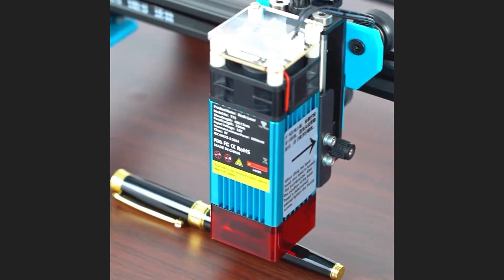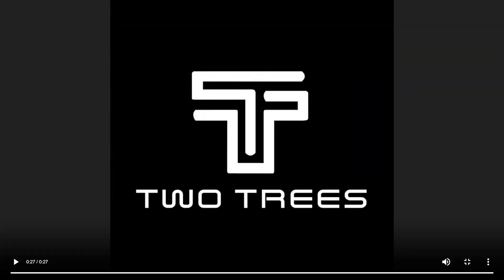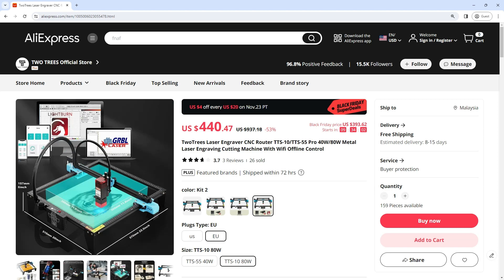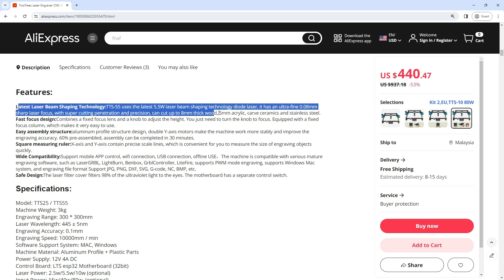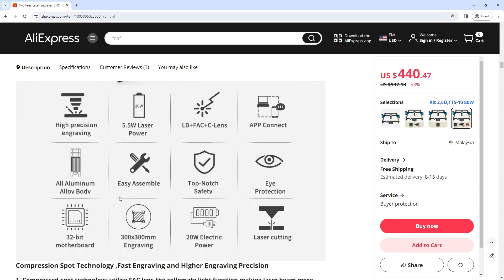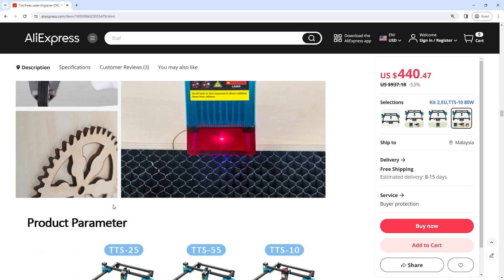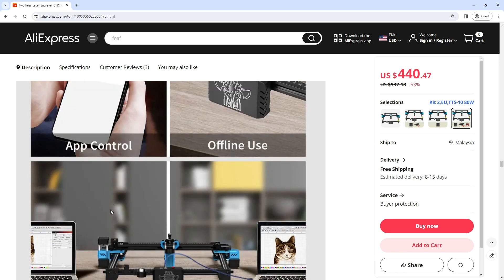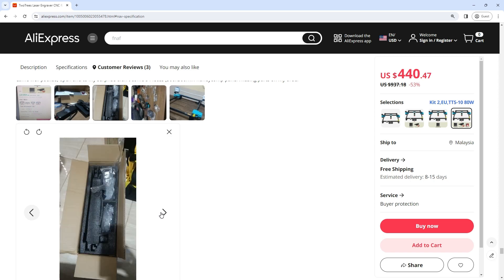TwoTrees Laser Engraver CNC Router TTS-10/TTS-55 Pro 40W/80W Metal Laser Engraving Cutting Machine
TwoTrees Laser Engraver CNC Router TTS-10/TTS-55 Pro 40W/80W Metal Laser Engraving Cutting Machine With Wifi Offline Control

DD8O3Bv Nov30